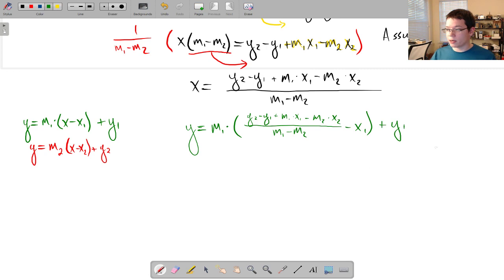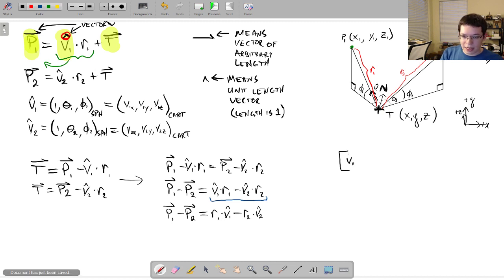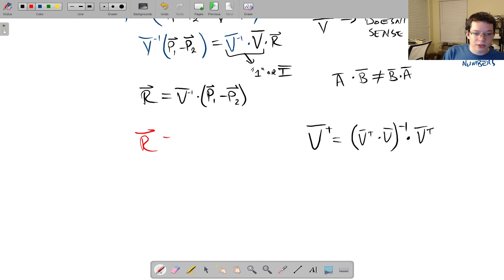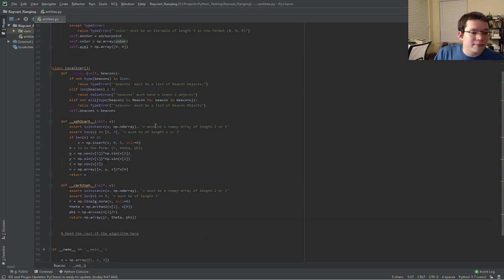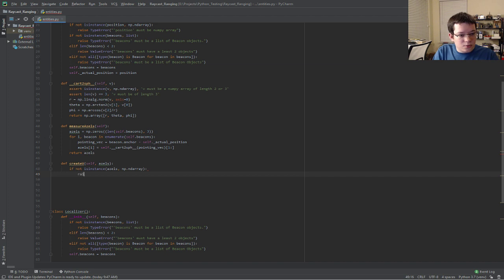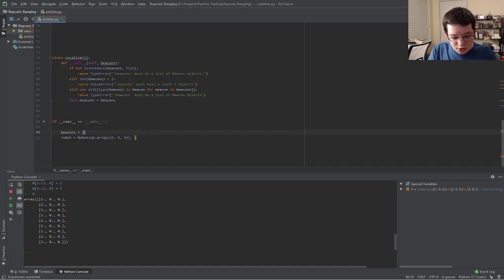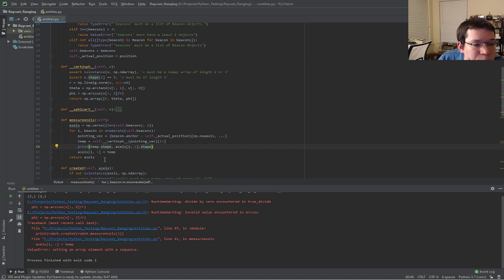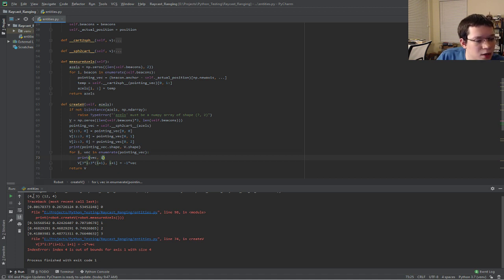Robotics, Linear Algebra, and Python Programming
Today we didn't have any requests so we took a good look at some applications of Linear Algebra to robotics and started writing code to implement the math.